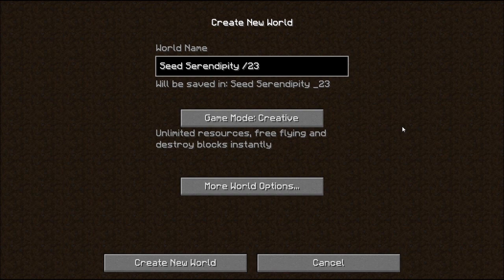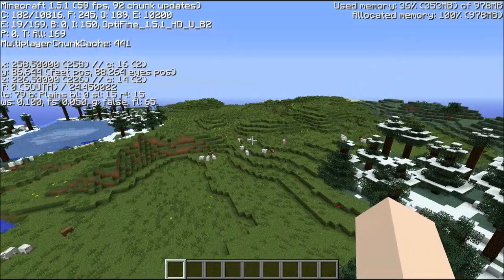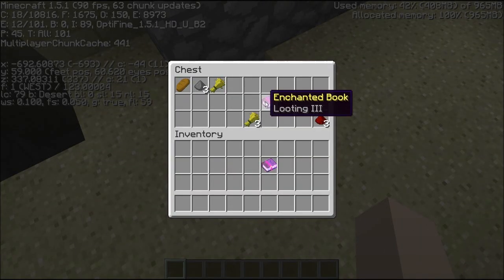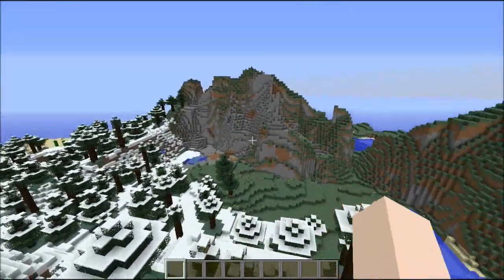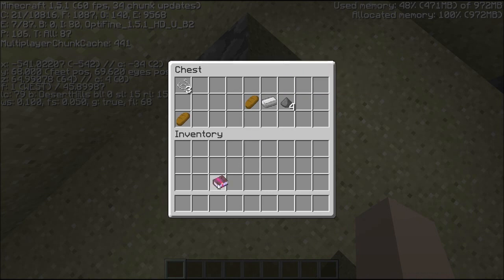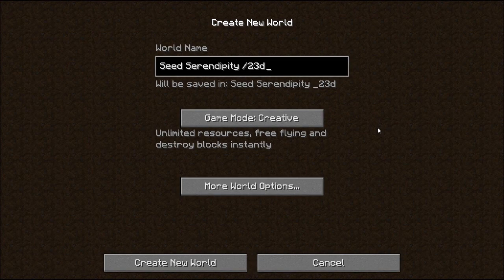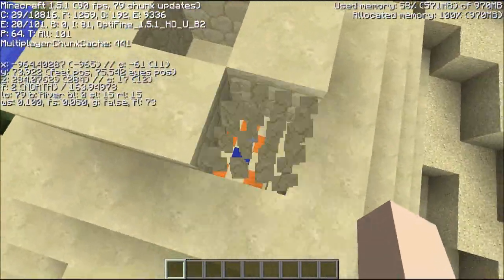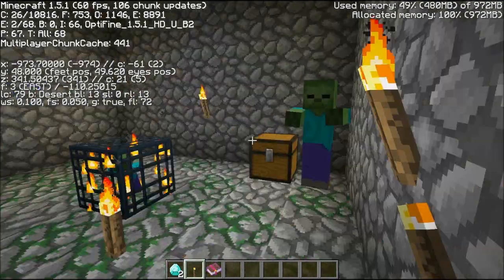Seed Serendipity /23 || Loot! Looting III and Fortune III Enchanted Books!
A series of short videos where I explore unique and interesting seeds that I've generated in Minecraft...

Version: 1.5.1
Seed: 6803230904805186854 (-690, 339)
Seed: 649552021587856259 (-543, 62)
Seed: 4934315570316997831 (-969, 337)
World Type: Default

In this series I explore unique and interesting seeds in Minecraft...
More specifically, seeds with interesting features right at spawn.
All of the seeds featured have been personally generated by myself.
Feel free to tell me any seed requests or challenges you have and I'll see what I can do!

ΞΞΞΞΞΞΞΞΞΞΞΞΞΞΞΞΞΞΞΞΞΞΞΞΞΞΞΞΞΞΞΞΞΞΞΞΞΞΞΞΞΞΞΞΞ

|| Intro by xChewyDinosaur